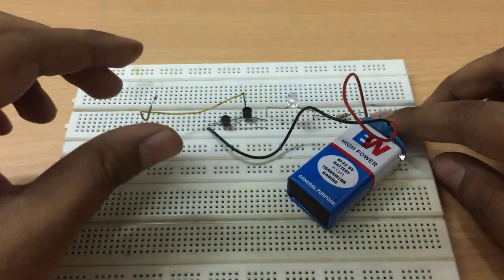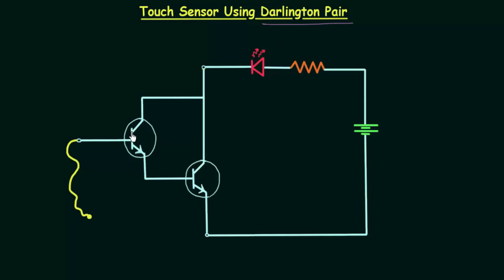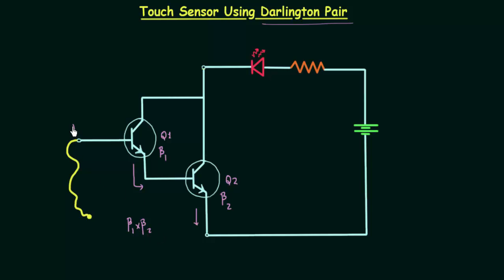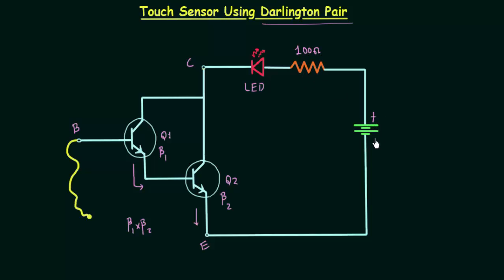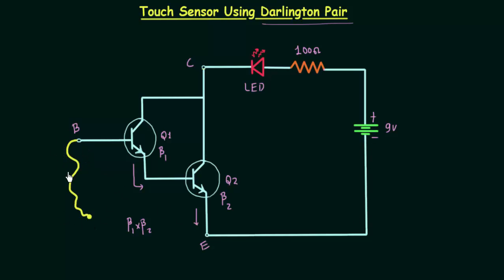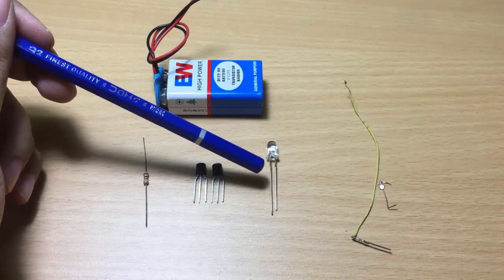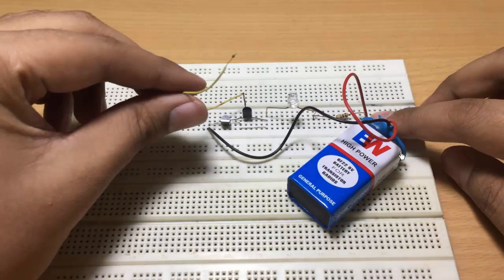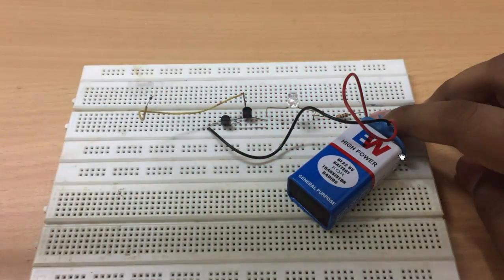Touch Sensor Using Darlington Pair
Analog Electronics: Touch Sensor Using Darlington Pair

In this video we will make a small project using Darlington pair. Darlington pair/Darlington transistor is a composite structure having two BJT's connected in such a way that the amplified current from first the first transistor is amplified further by the second one. We used this property of "high current amplification" to create a touch sensor.